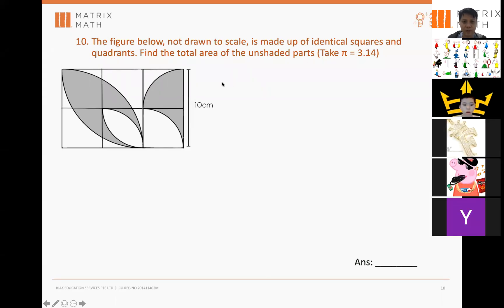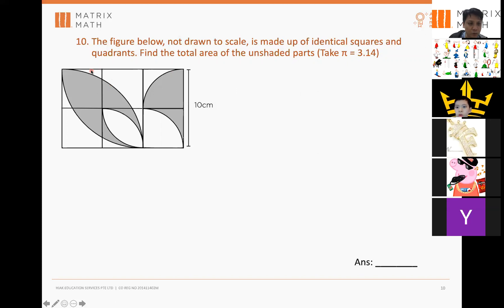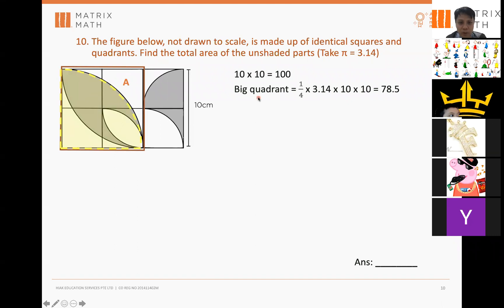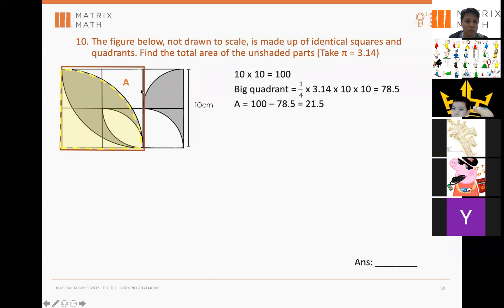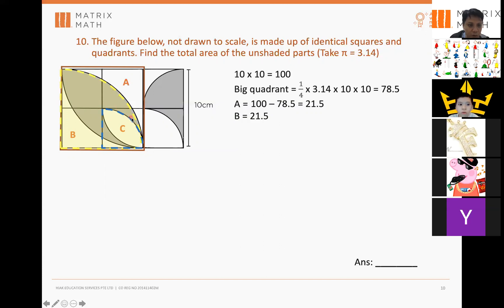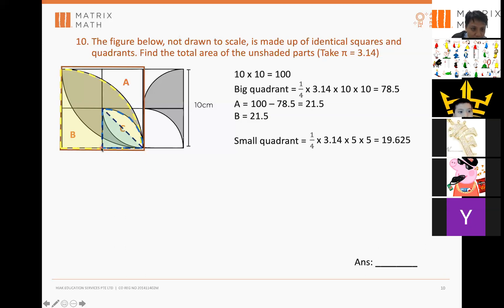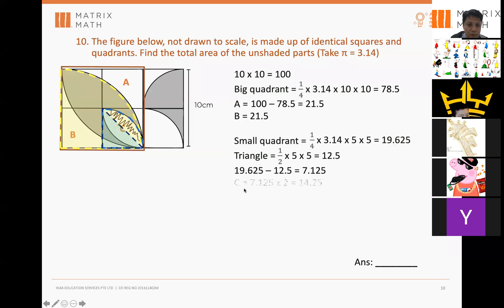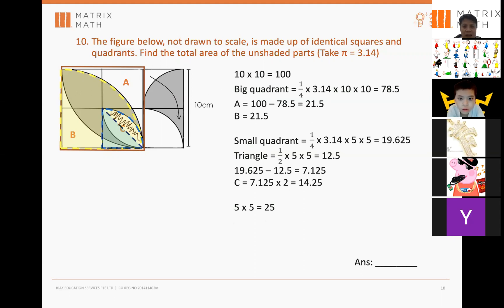Singapore Primary 6 Maths, Circles Concept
Singapore Primary 6 Maths, Circles Concept (P6W27Q10)

The figure below, not drawn to scale, is made up of identical squares and quadrants. Find the total area of the unshaded parts (Take π = 3.14)

Matrix Math@Bedok
Matrix Math@Bukit Batok
Matrix Math@Clementi
Matrix Math@Hougang